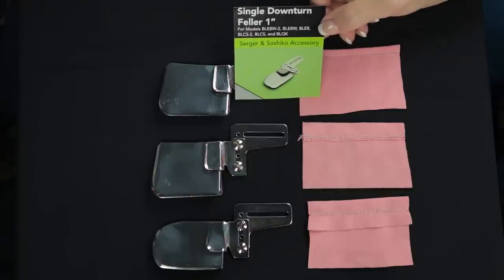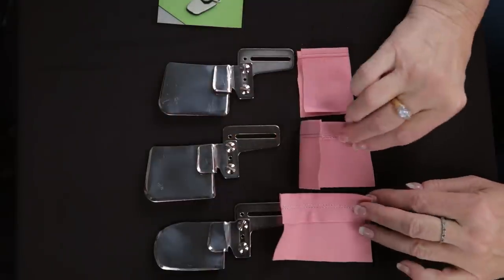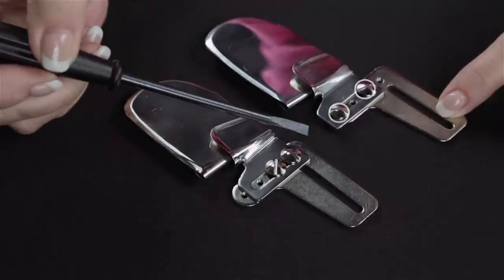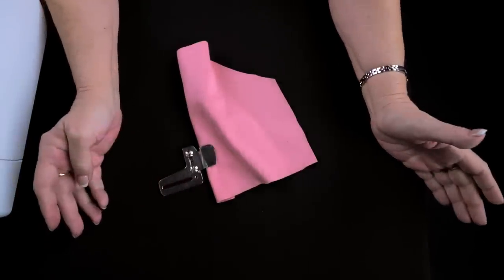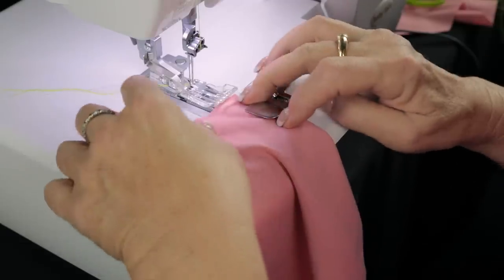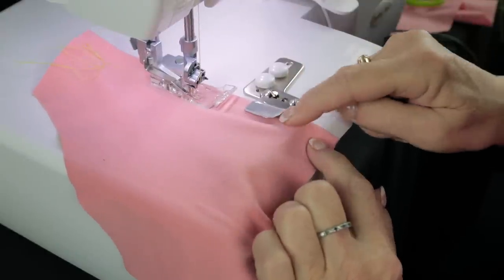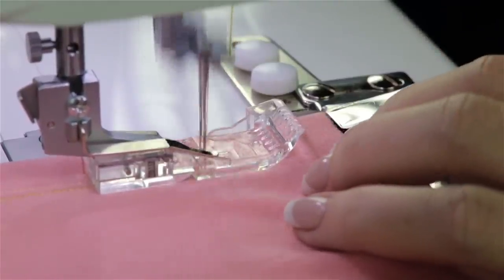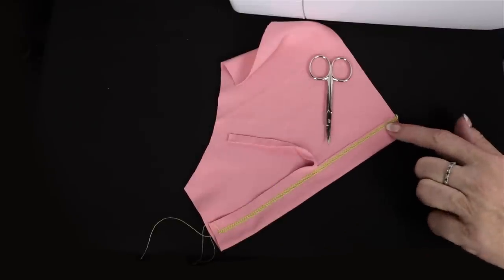Single Downturn Feller | Serger Technique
Single Downturn Fellers turn the hem on sleeves, neck lines, and the bottoms of garments. Available in different sizes (widths), when attached to your serger, they will turn fabric for you while you stitch the hemline on your garment.
These Single Downturn Fellers are shown on a Baby Lock Ovation serger and are adjustable to allow for precise fabric feed. Downturn Fellers are available for many different serger brands.